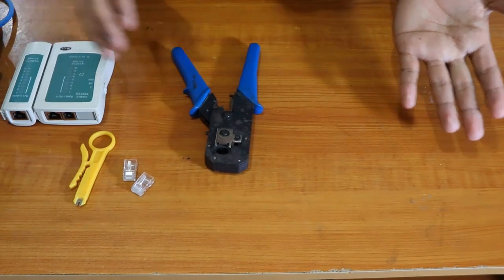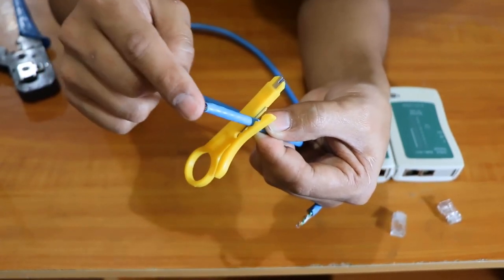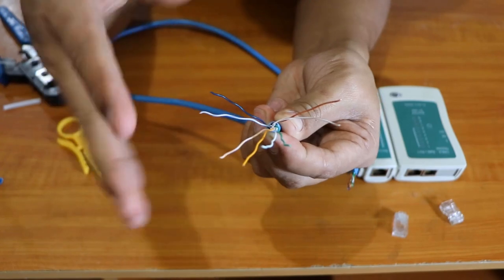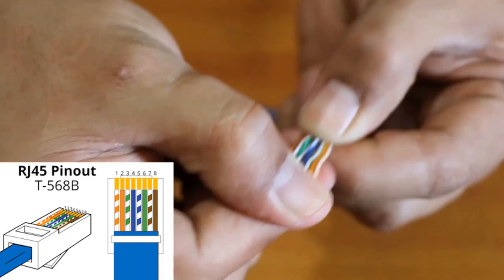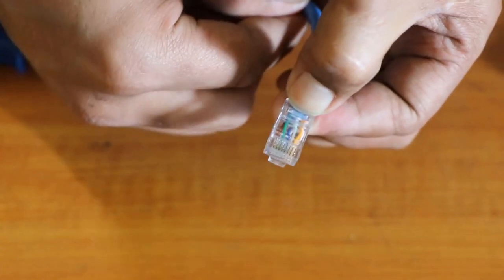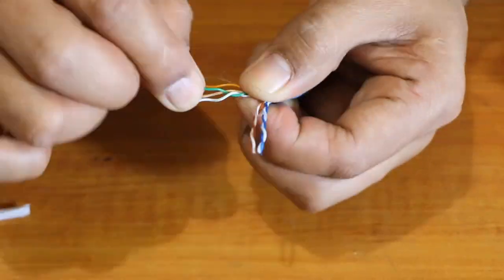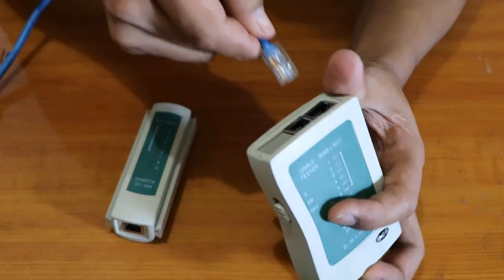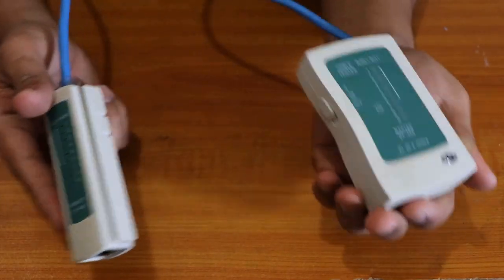Let's make the Best DIY Patch Cable | Ethernet Cable | Patch Cord | cat5e | cat6 | cat7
Making your Best patch cable simple, quick and easy. Do it yourself!

Home network
Office network
DIY lan cable
DIY patch cable